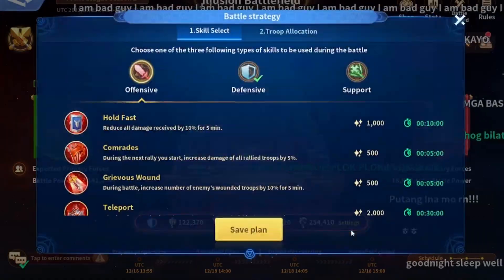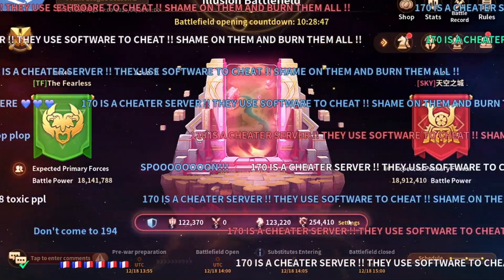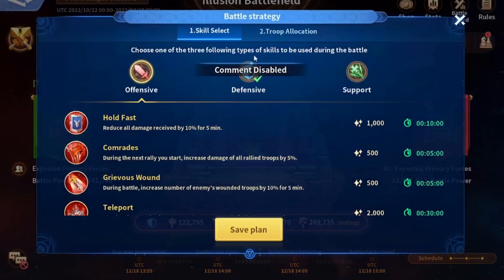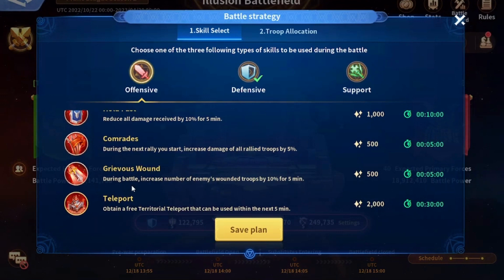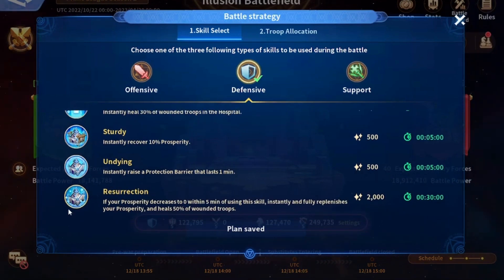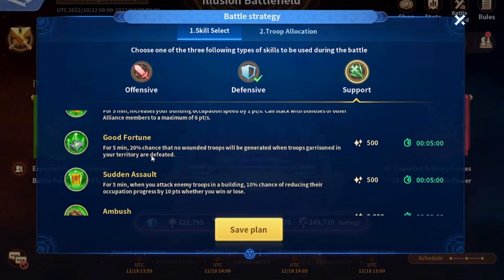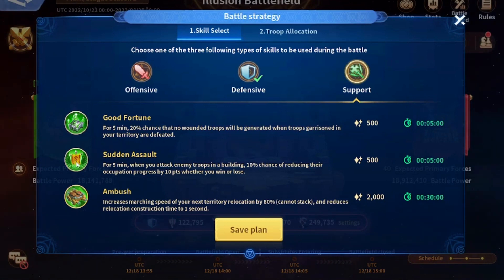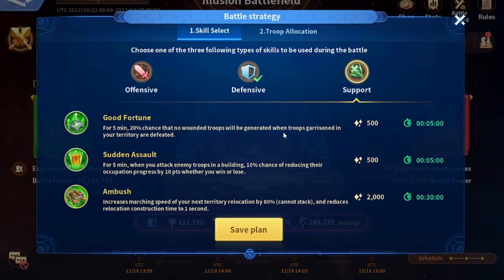IB Settings Guide for Beginners.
All you need to know about IB settings, Roles and troops allocation